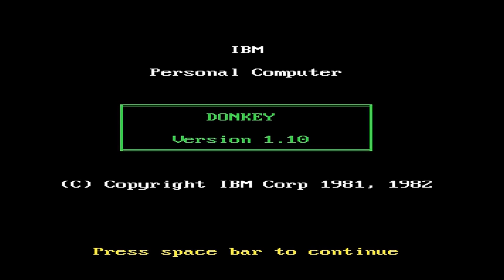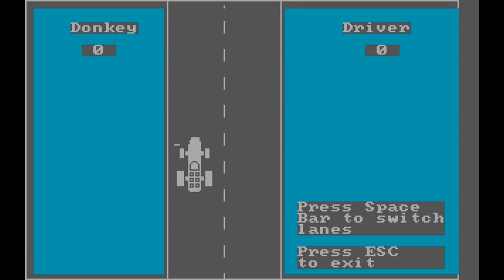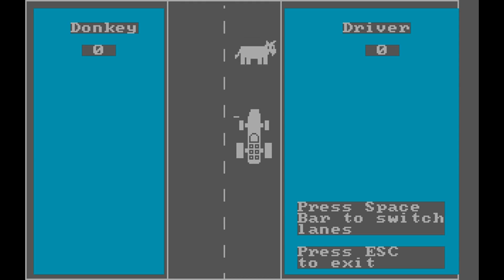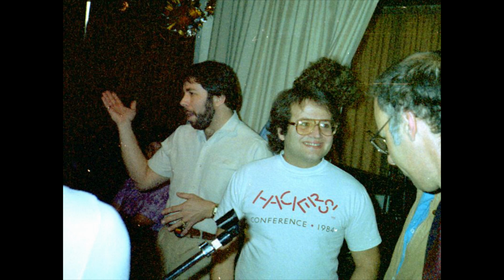Algae Game Reviews: Donkey (DONKEY.BAS)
I take a look at the game "Donkey" that was co-written by Mr. Bill Gates.  More of a curiosity than an enjoyable game, Donkey is an interesting piece of PC gaming history.